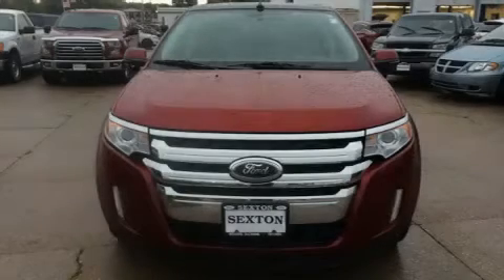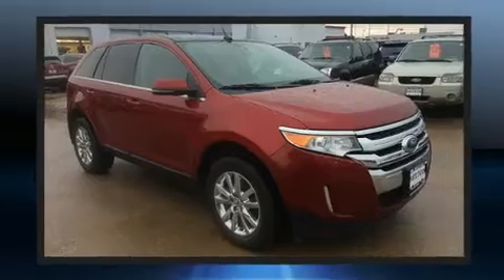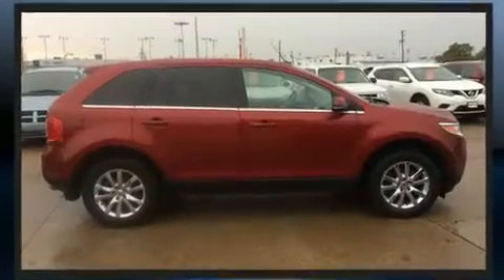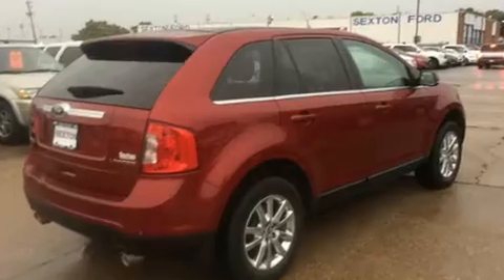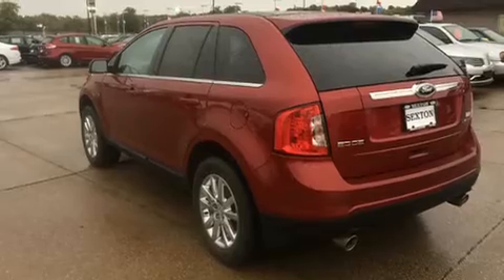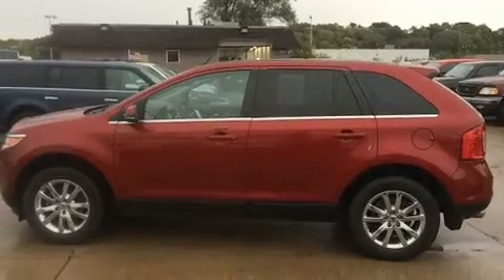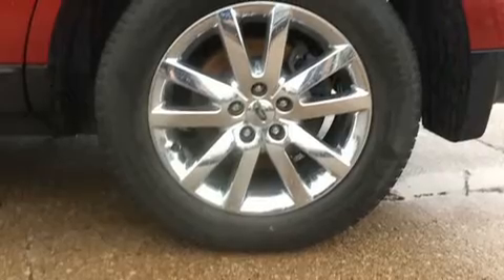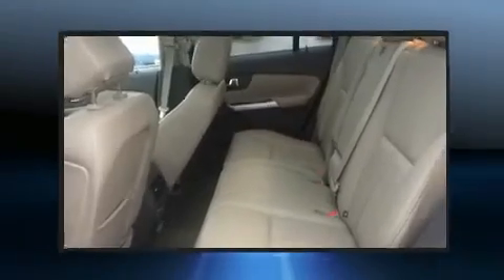2013 Ford Edge Limited in Moline, IL 61265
Sexton Ford
3802 16th Street

Come test drive this 2013 Ford Edge. A 3.5 liter V-6 engine pairs with a sophisticated 6 speed automatic transmission, providing a spirited, yet composed ride and drive. Ford prioritized practicality, efficiency, and style by including: front and rear reading lights, a built-in garage door transmitter, an outside temperature display, heated seats, power door mirrors and heated door mirrors, an overhead console, and power front seats. Premium sound drives 12 speakers, providing you and your passengers a sensational audio experience. Ford also prioritized safety and security by including: dual front impact airbags with occupant sensing airbag, front side impact airbags, traction control, brake assist, a panic alarm, and 4 wheel disc brakes with ABS. Electronic stability control stands out as a technologically savvy innovation, keeping you better connected to the road. Our aim is to provide our customers with the best prices and service at all times. Please don't hesitate to give us a call.